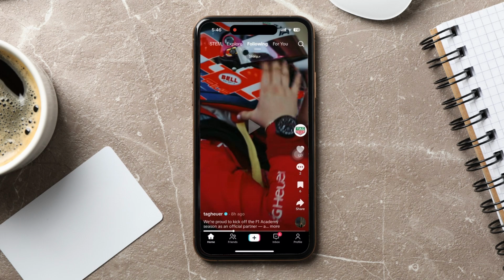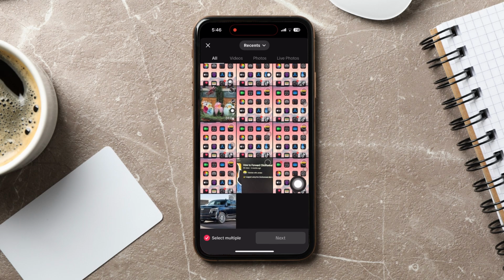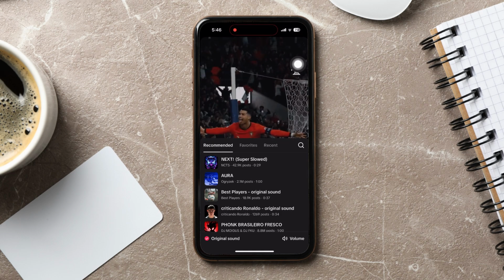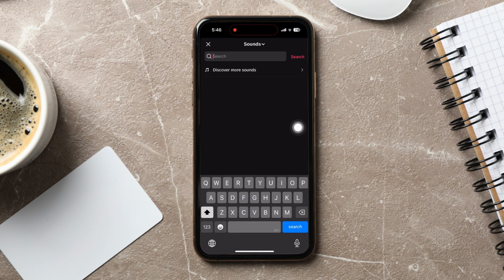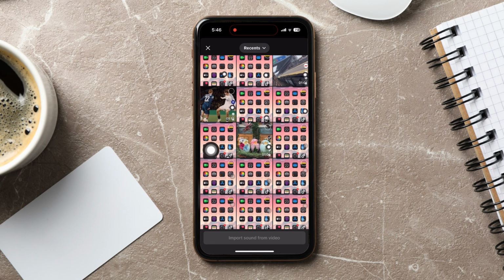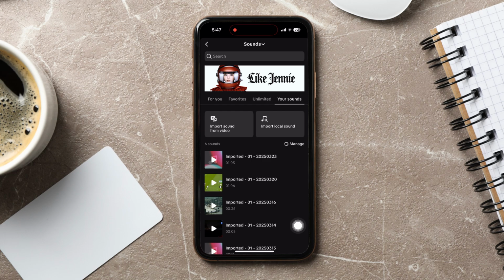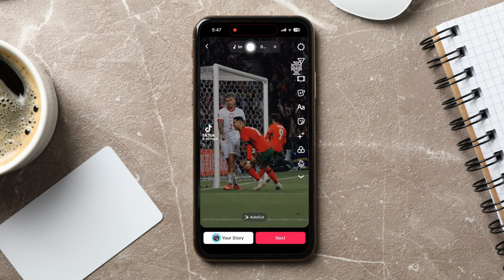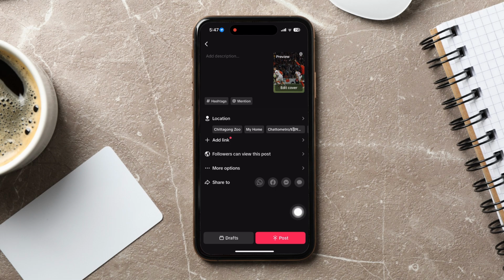How To Create Your Own Sound On Tiktok 2026 (iPhone & Android)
Creating your own sound on TikTok is easier than you think! I'm diving into the step-by-step process to help you stand out on TikTok with your unique audio. Whether you're a TikTok newbie or a seasoned creator, crafting your own sound can boost your content game. I'll share tips on how to record, edit, and upload your original sound, plus some creative hacks to make it pop. If you're looking to go viral or just want to add a personal touch to your videos, this guide is for you. From catchy tunes to funny voiceovers, let's make your TikTok sound unforgettable. Join me and let's get your TikTok audio trending!